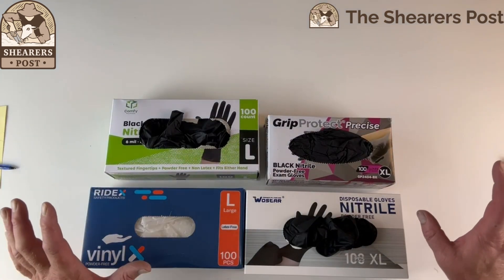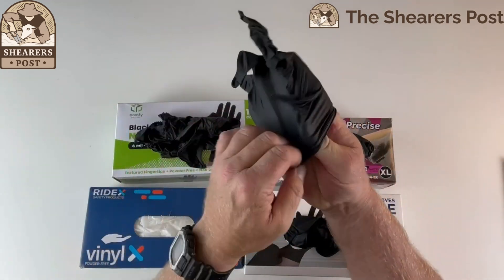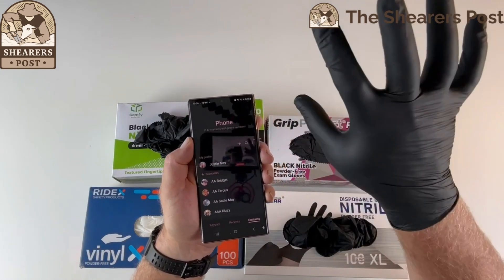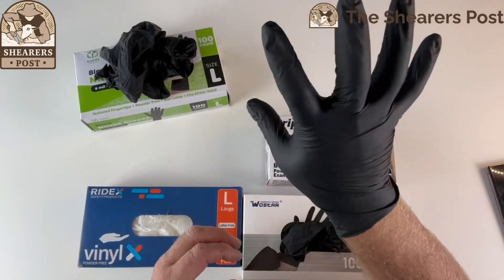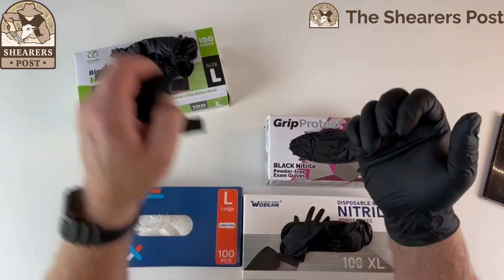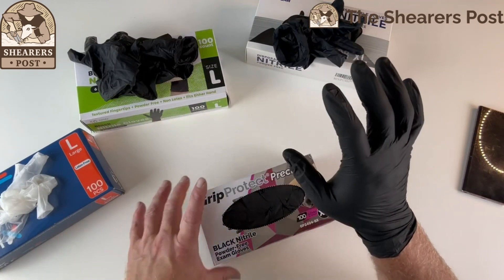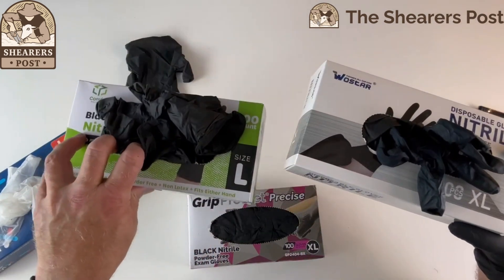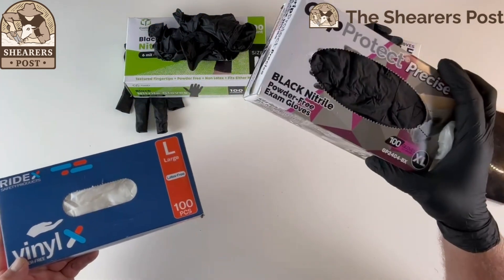Comparison Protective Gloves Nitrile Wostar, Comfy Protect, Grip Protect and Vinyl Redex Gloves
Justin's Amazon Store